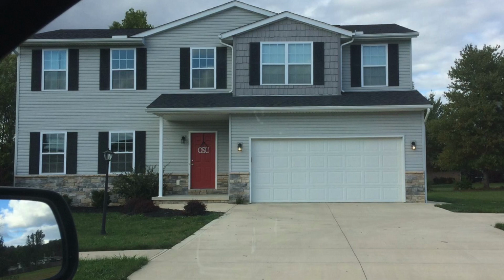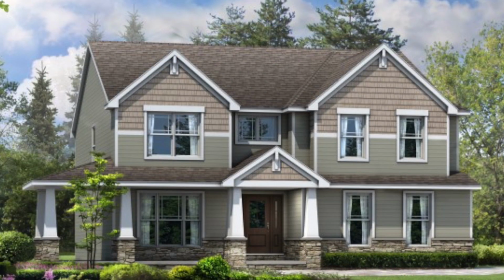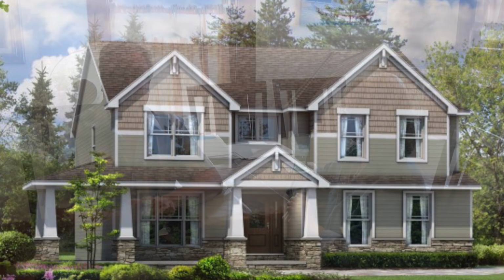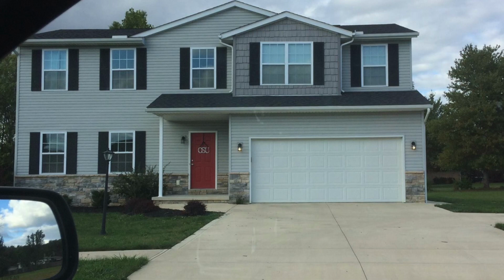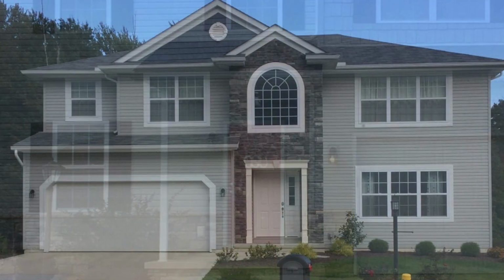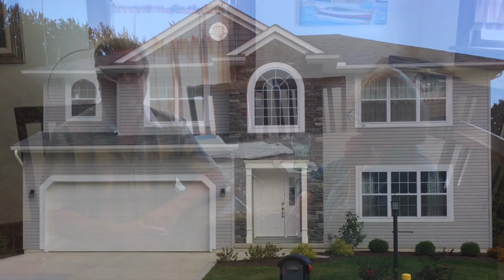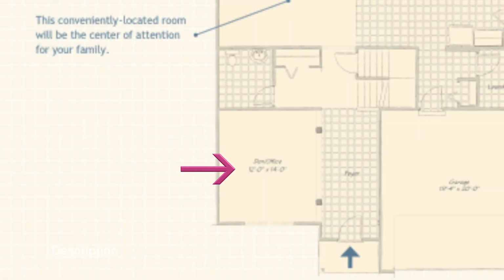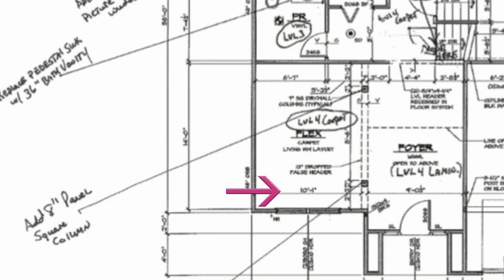Homebuilding 101 - 04 Designing Our Home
Our home building journey.  The first steps in planning to build.